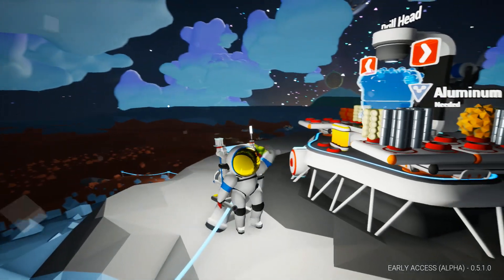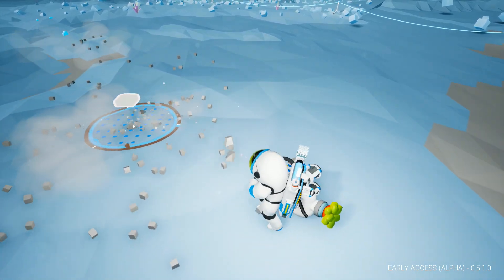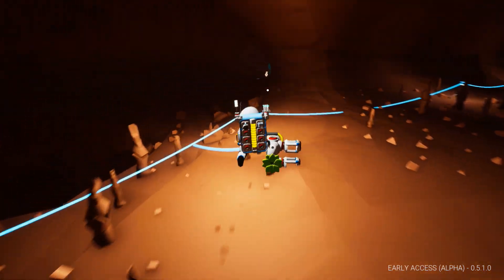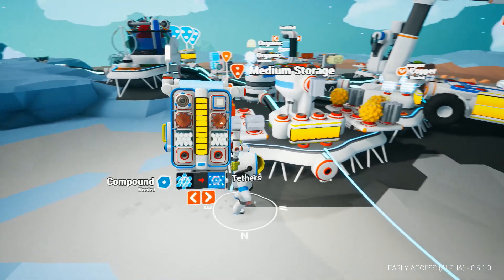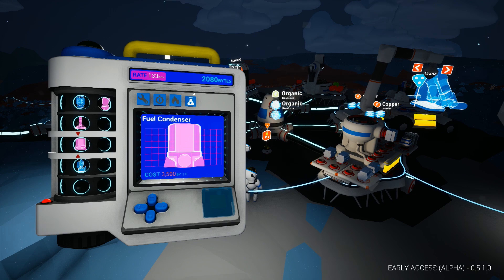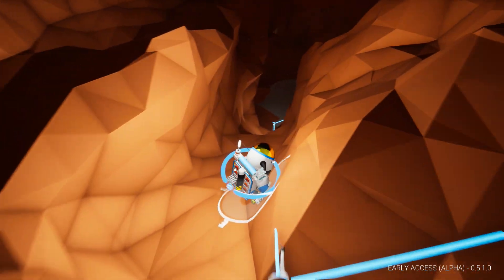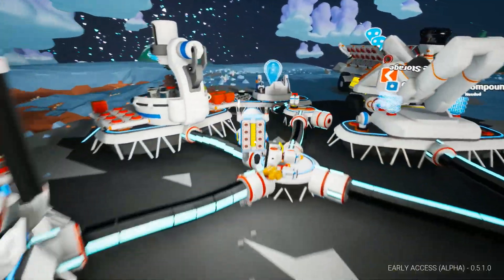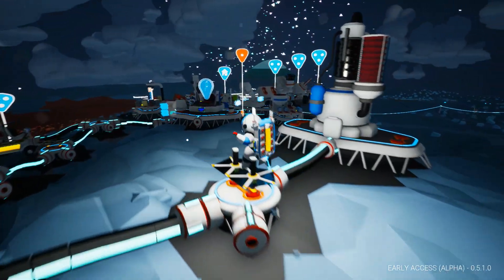Astroneer Gameplay - Research Update - Ep 06 - Hydrazine Catalyzer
Astroneer Alpha Gameplay - The Research Update is an entirely new way to play Astroneer. As part of the Astroneer Alpha you can now use the new Catalog and Research Chamber, players can use Bytes to unlock the blueprints they want.

About Astroneer:
In Astroneer you explore and reshape distant worlds! Astroneer is set during a 25th century gold rush where players must explore the frontiers of outer space, risking their lives in harsh environments for the chance of striking it rich.

What Mic do I use?
What Headset do I wear?
What Keyboard do I use?
What Mouse do I use?